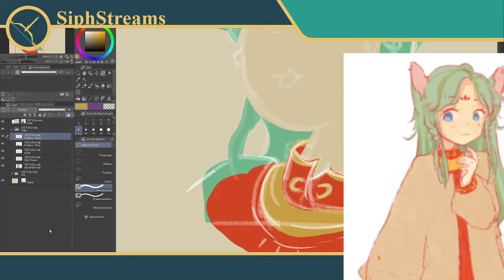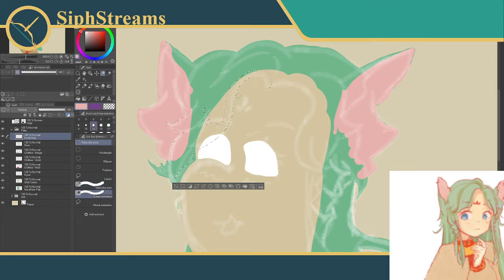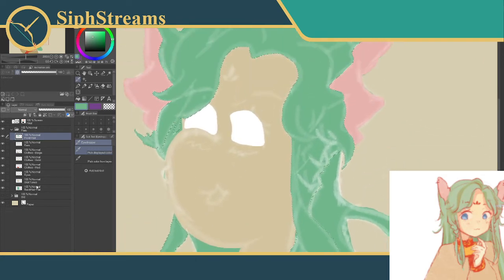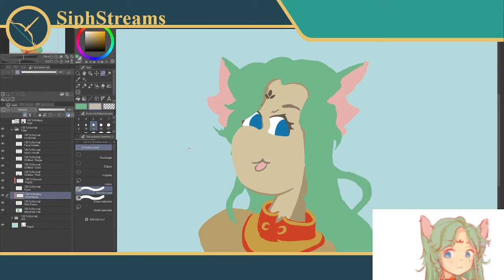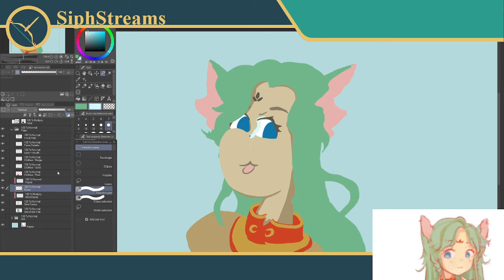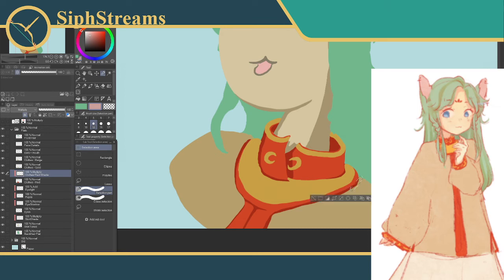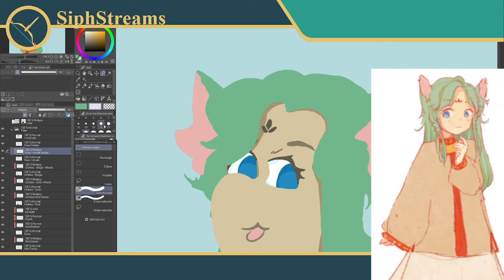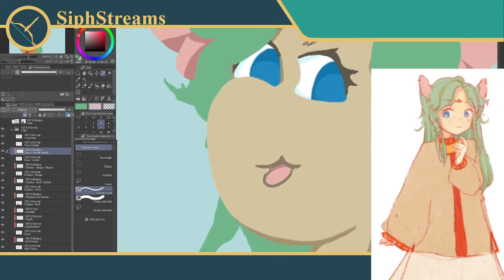SiphStreams p9: Flat Huan Li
Howdys and Salutations y'all! Welcome to the 6th page of Learning to Draw with Siphimir! And I do mean "with" - we're going to be figuring this out together, since I don't know how this digital drawing stuff works yet at all! Let's figure it out together!

Today we go on the offensive, continuing our first artfight attack against the excellent creator Sakyura

Follow along here, or join me live on Twitch!

I'm live M/Tu/Th from 8-10CT every week, with occasional bonus Saturday streams